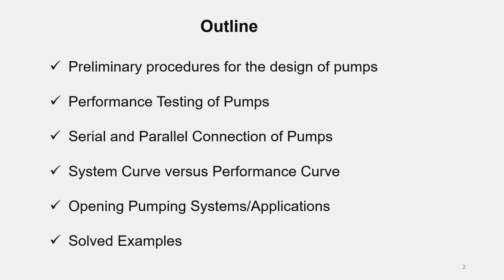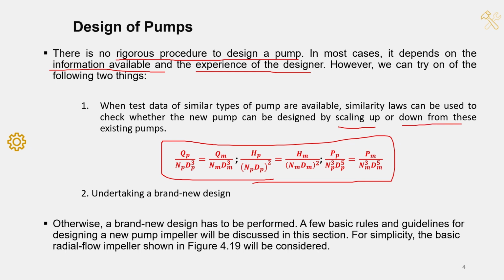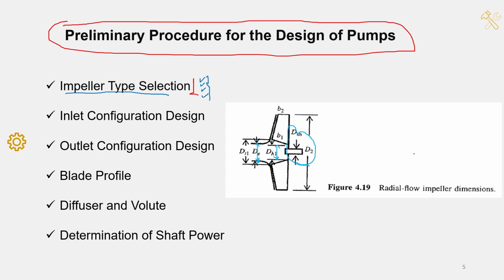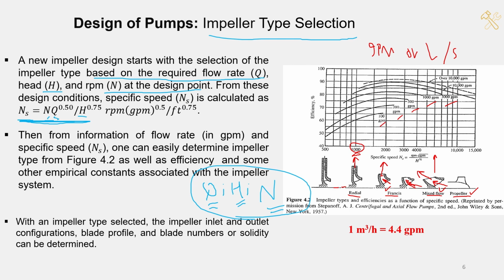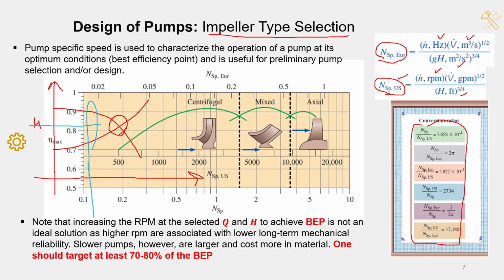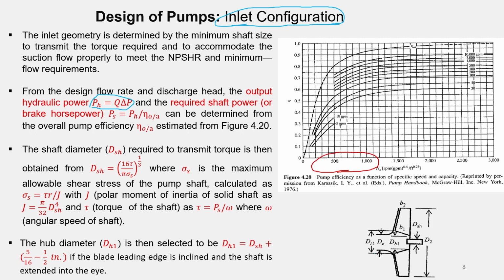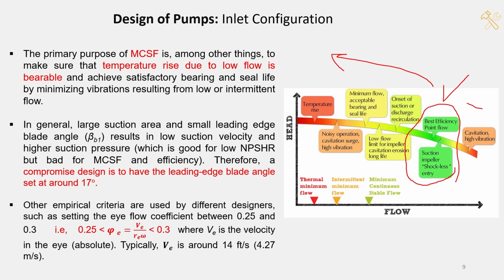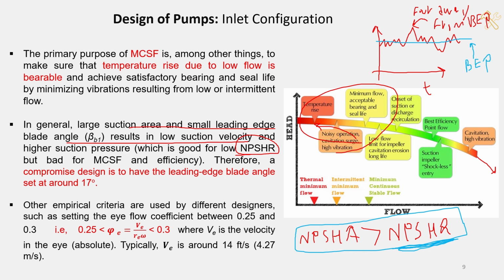Design Principles of Radial-Flow Pumps -Part 1